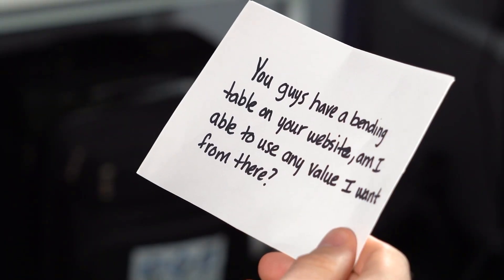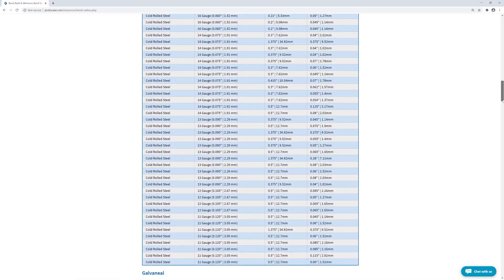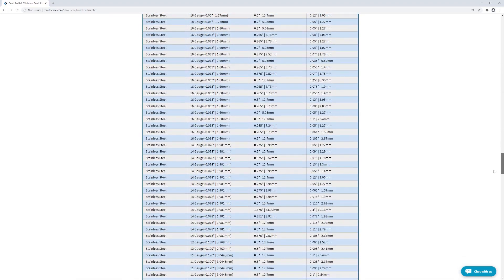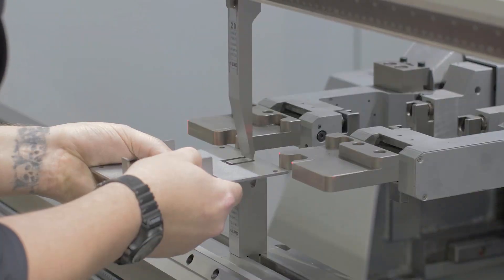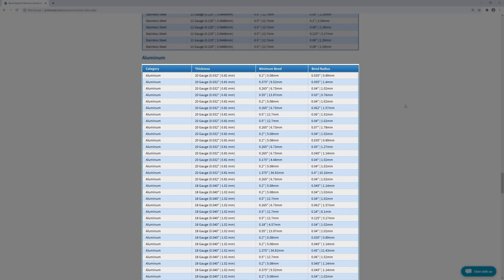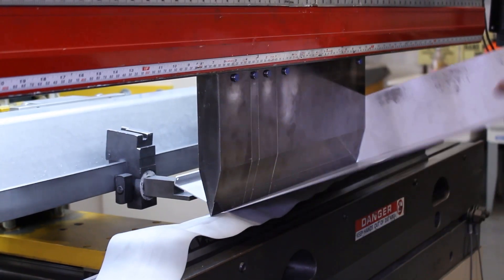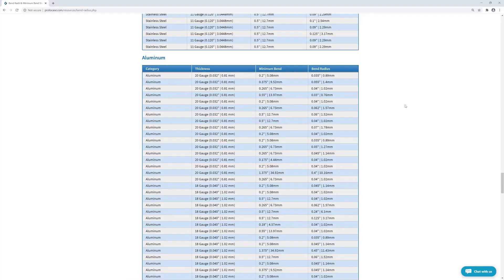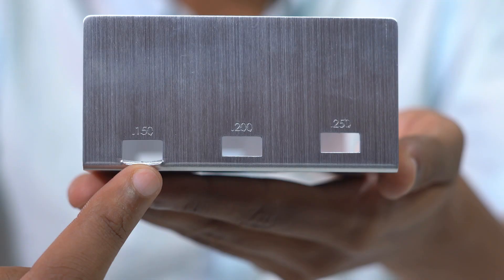Proto Tech Tip - Frequently Asked Questions: Bending Process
This week, Cody and Dan from Engineering & Design Services are back to answer frequently asked questions sent in from customers (and viewers). This video focuses specifically on questions surrounding our sheet metal bending processes.

1). You guys have a bending table on your website, am I able to use any value that I want from there?
2). How do you guys handle cutouts that are too close to a bend, is drilling or notching preferred?

Many resources are available to further answer these questions...